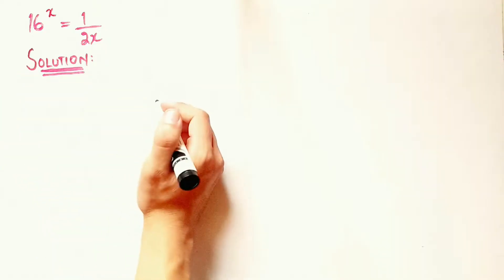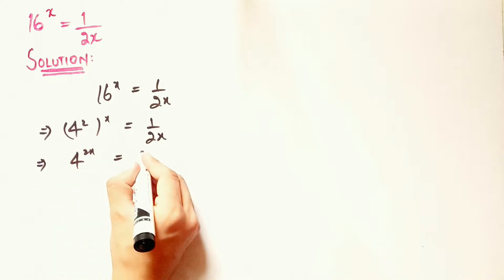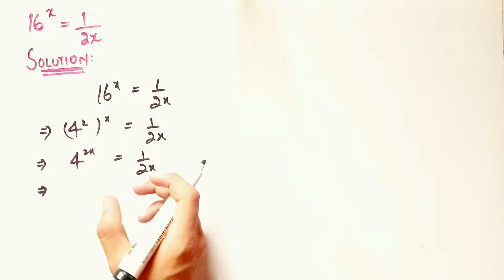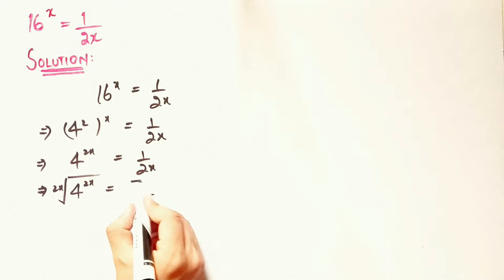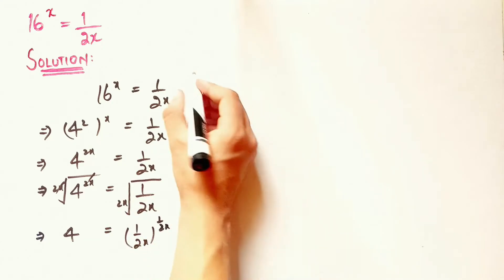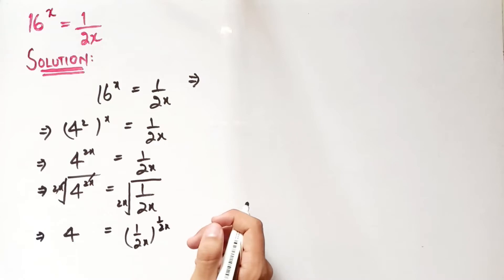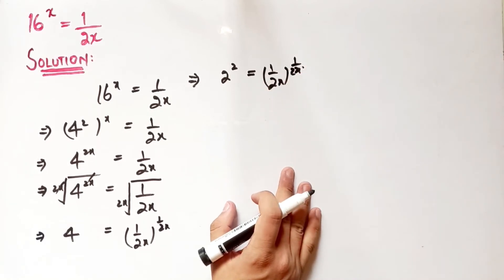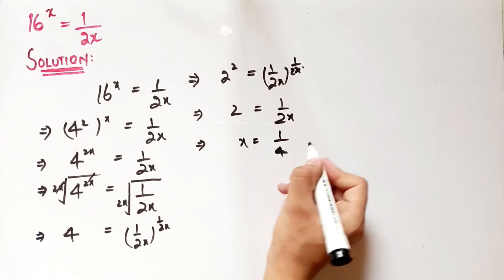can you solve this 🤯 algebraic equation